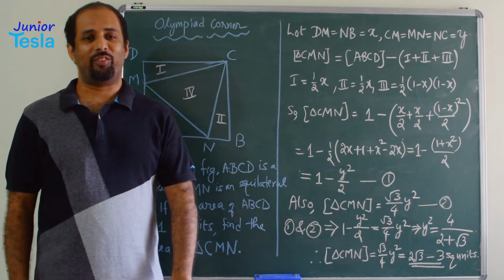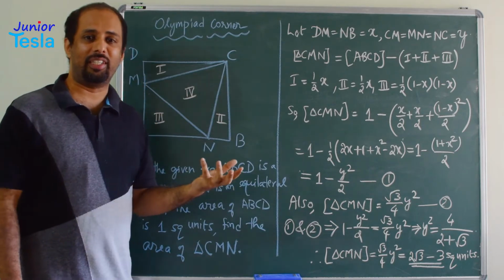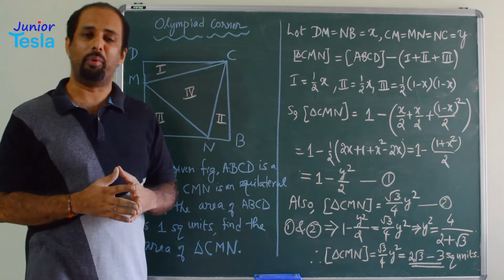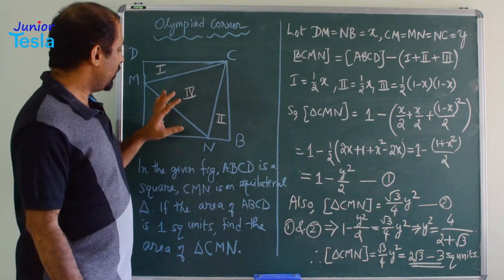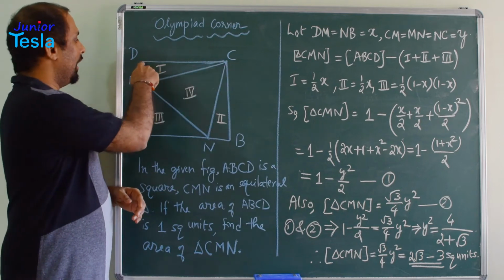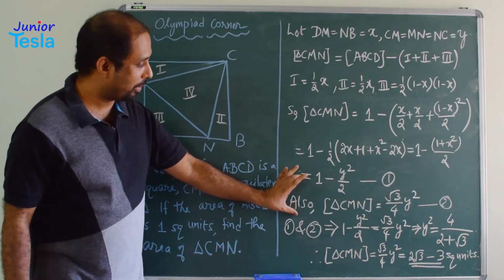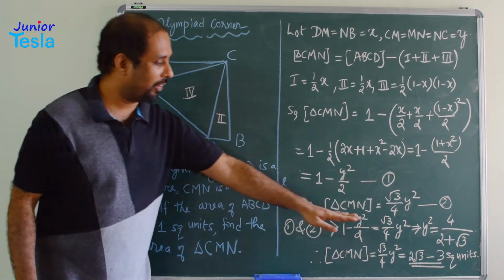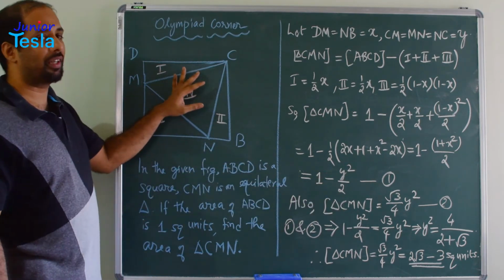Olympiad Corner : A Triangle Inside A Square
An equilateral triangle is drawn inside a unit square. How can we find its area?